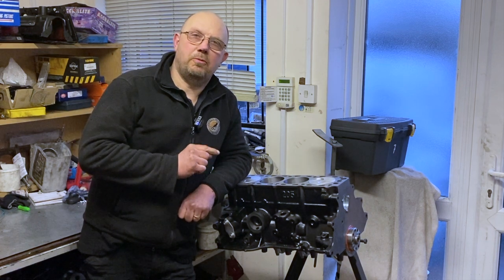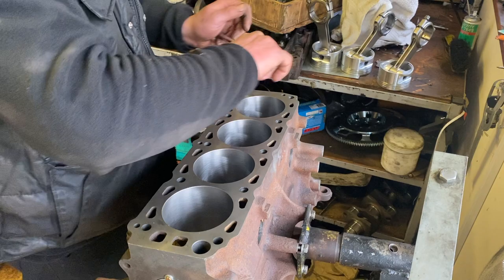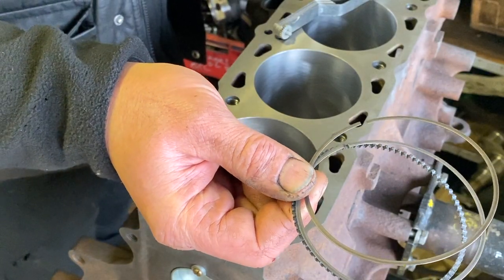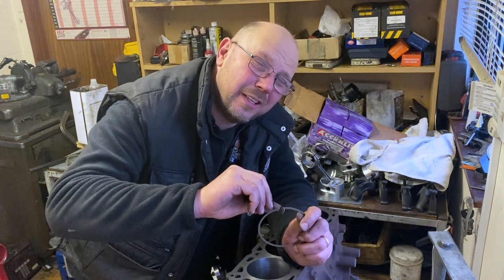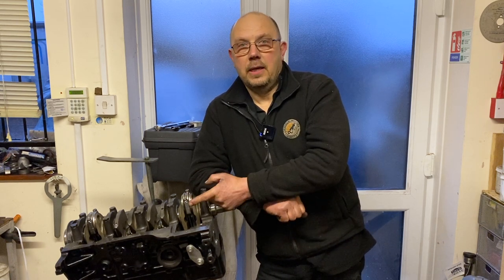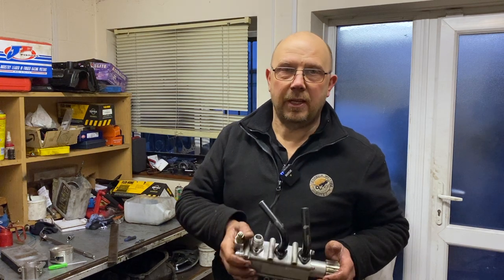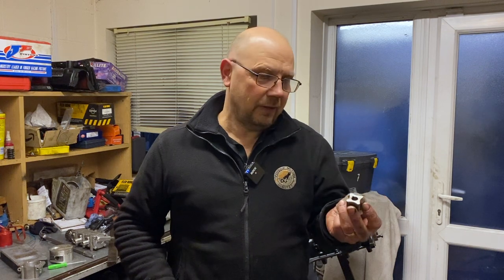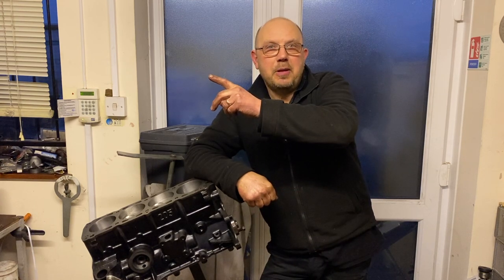2.3 Race Pinto Rebuild - Pt 3 - Machining Pistons + Ring gaps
Mk1 Escort all steel Race Pinto being rebuilt after suffering and explosion mid race.
Graham makes huge progress the engine rebuild ultimately to get it on the engine dyno and onto the rolling road before racing next season.

Full engine specs:
-2337cc
-86mm Steel Crank
-Custom Farndon Steel Rods
-93mm Accralite Pistons
-12.25 CR
-1.8 Inlet Valves
-1.5 Exhaust Valves
-Newman P6 Racecam
-48mm Jenvey Throttle Bodies